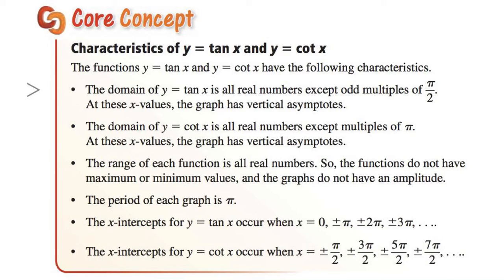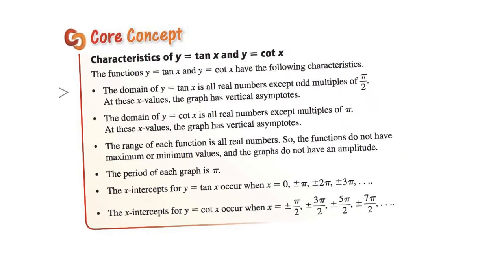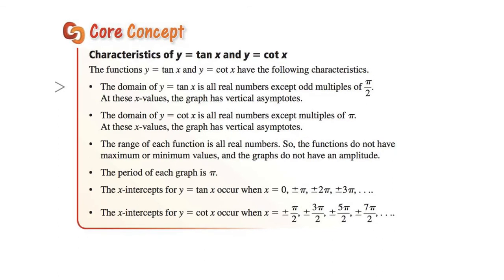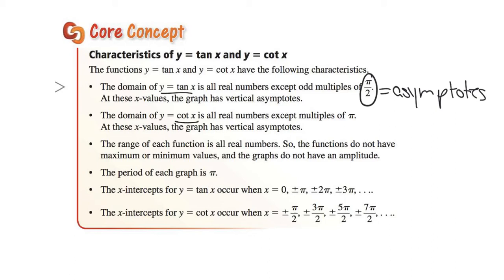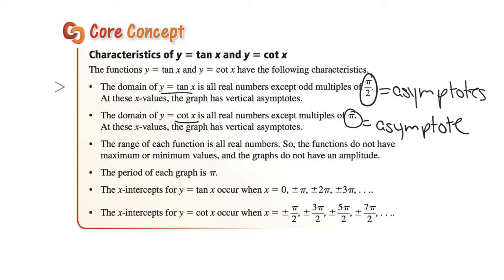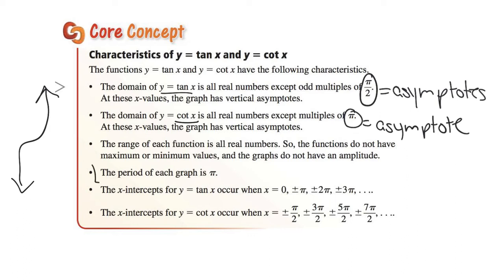8-5 day 1 3